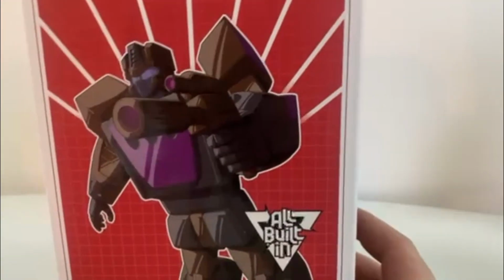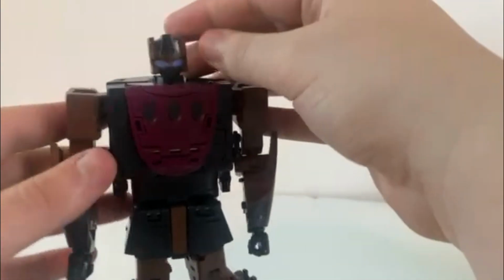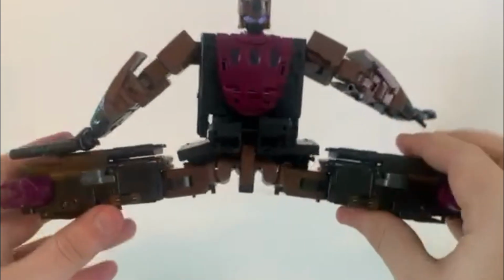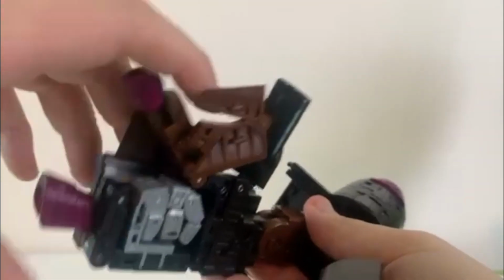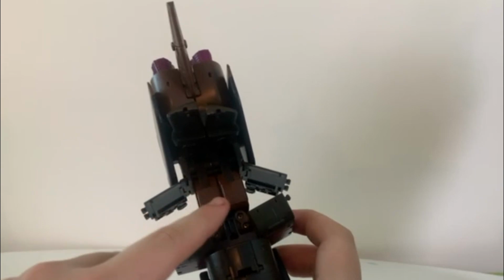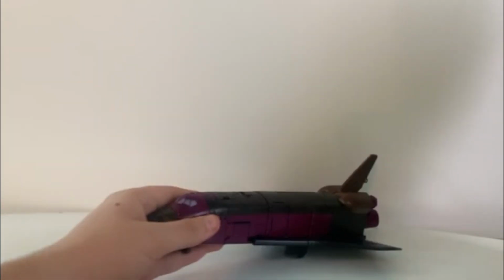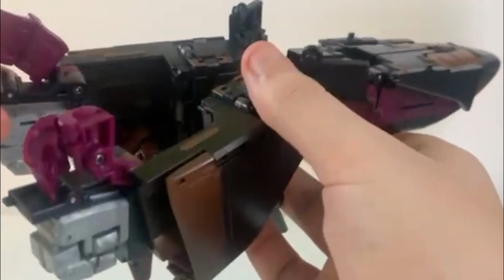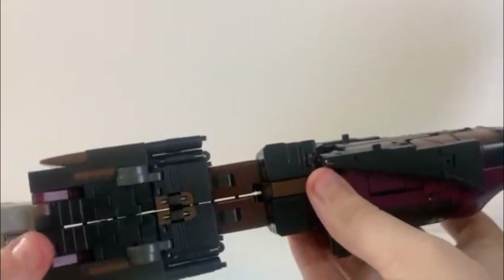PS-16 Volatus Review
Hey everyone! Today we're going to be taking a look at this amazing offering by Ocular Max. This is there take on a masterpiece Blastoff! Enjoy!